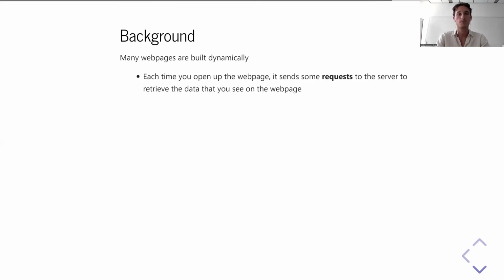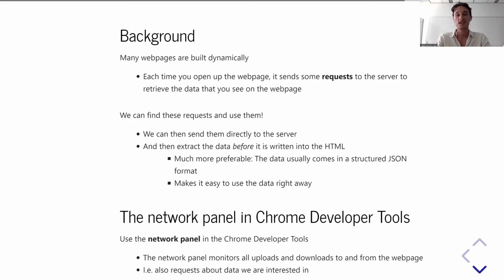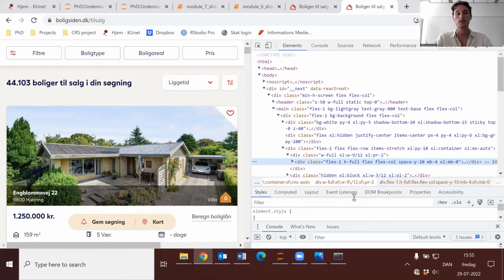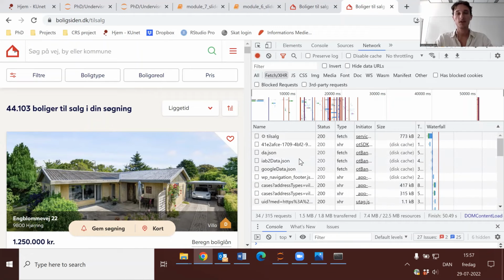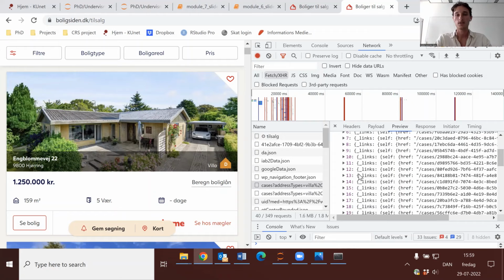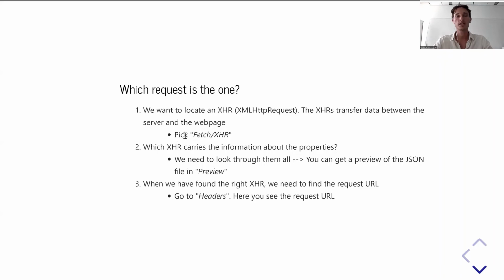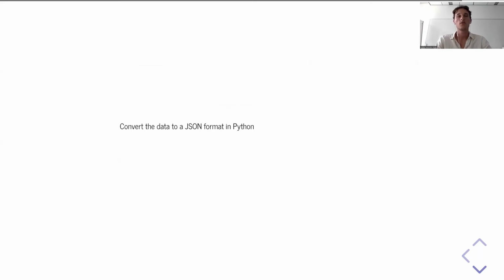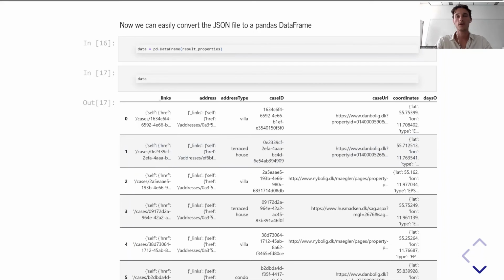Video 6 3 Network panel